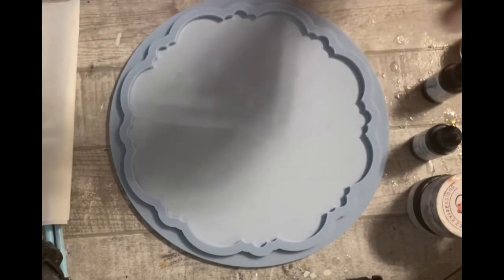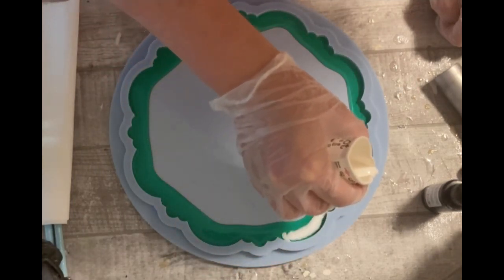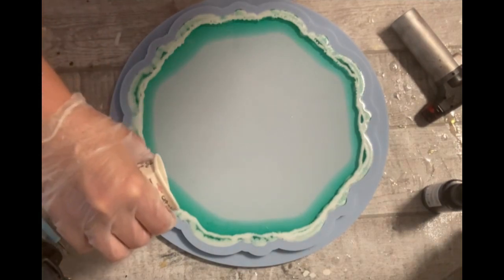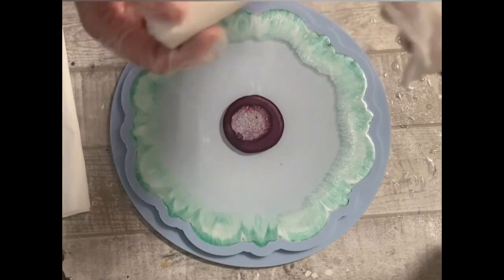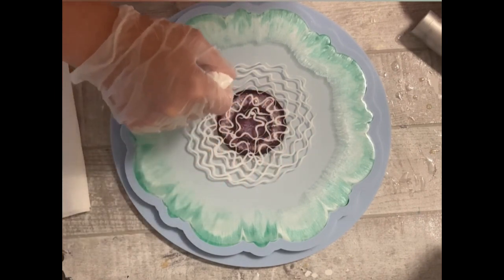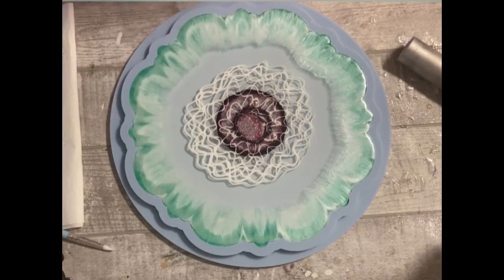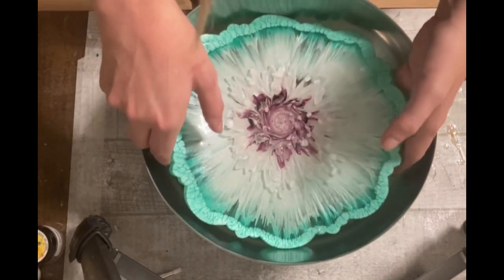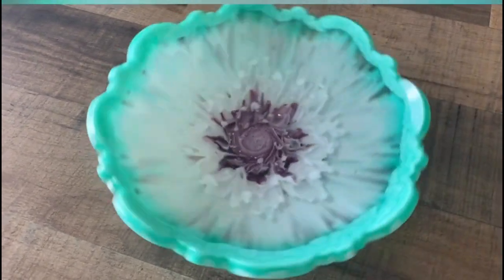#222 EN: Resin Bowl - 3 Techniques in one Pour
This time I used the Magical L Size Tray mold from MoldsandShapes. Please checkout their
Website. They have so many fantastic designs and the malls are from highest quality.

Further I used the angel white (LezRez), Baby’s Breath and … Glitter from Laura’s Art Corner.